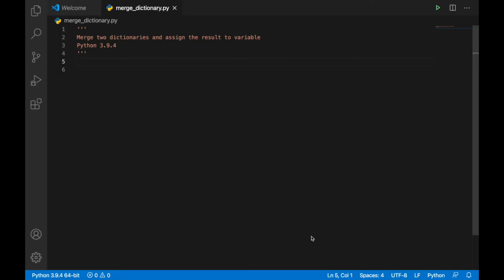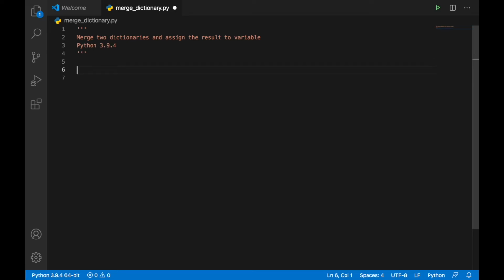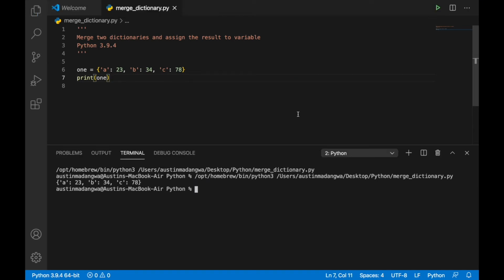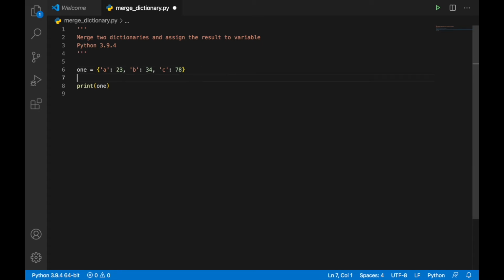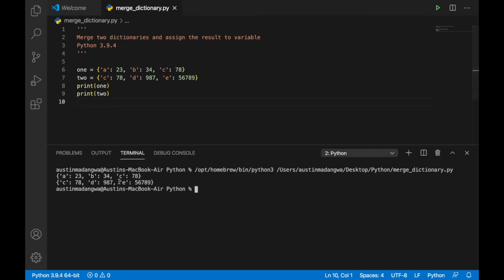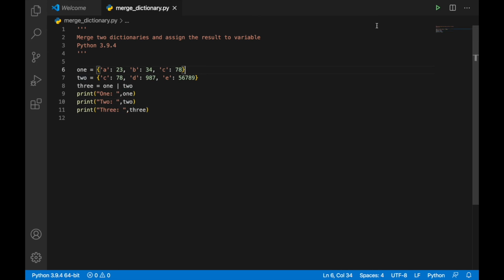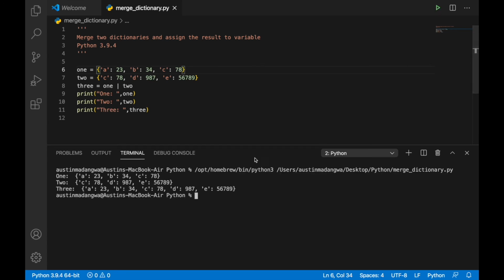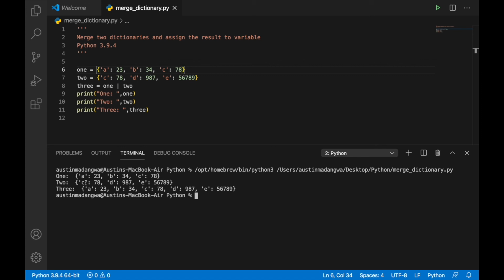How To Merge Two Dictionaries | Python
A way to merge two dictionaries and store the result into a third variable in Python